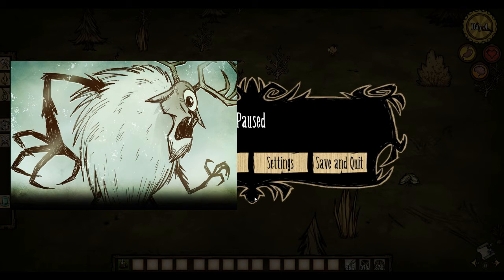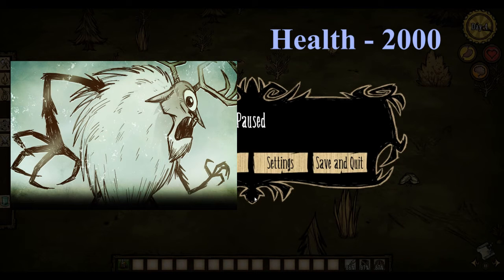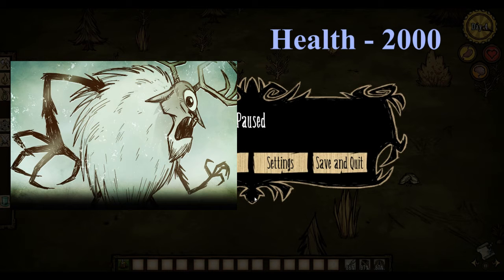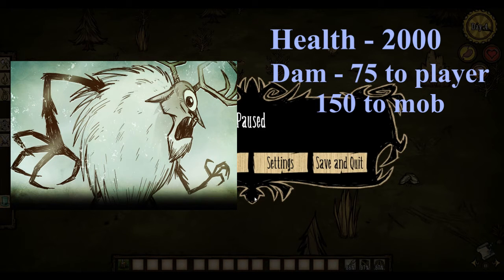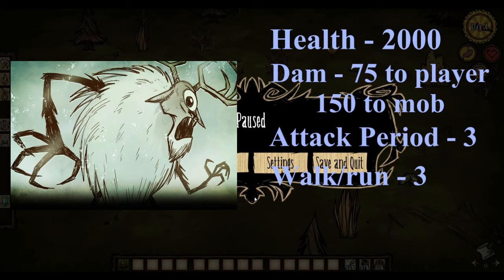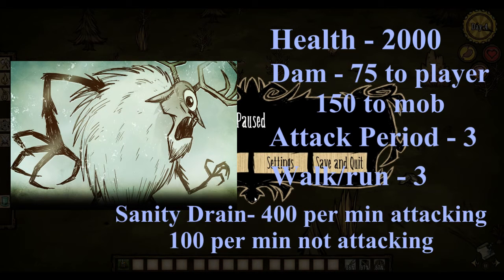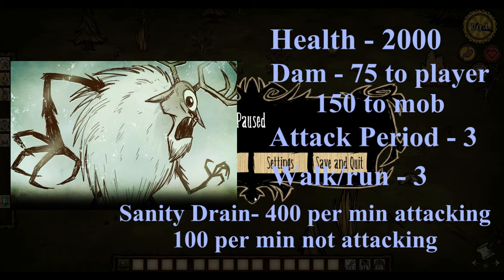Don't Starve - Defeating Deeerclops - Know your enemy!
I get asked a lot how to handle Deerclops so I thought I would do show people some ideas on how to handle him. Firstly though it's good to know your enemy. Next video we play with weapons. That sounds fun =o)